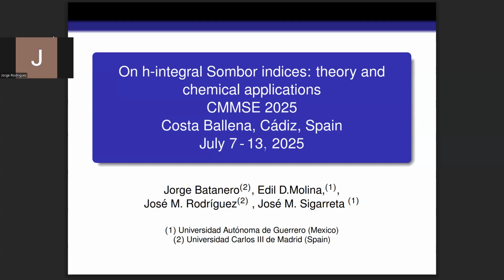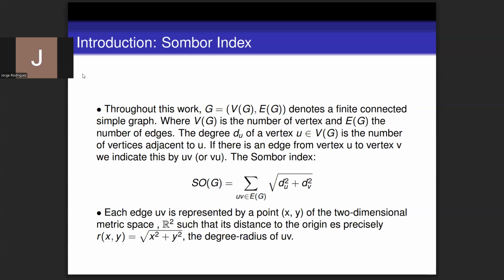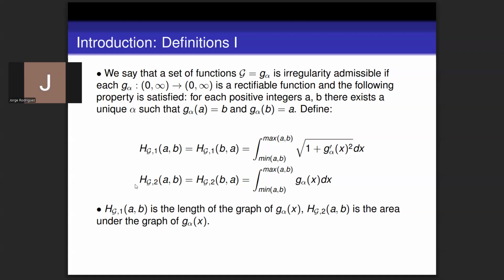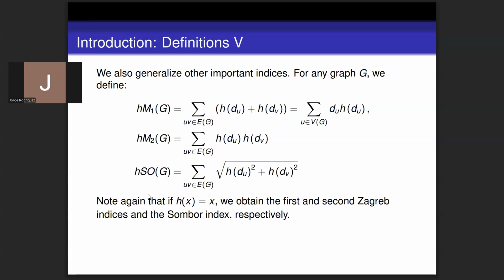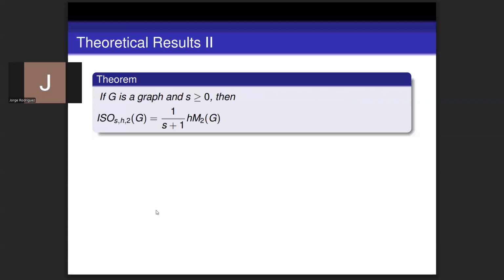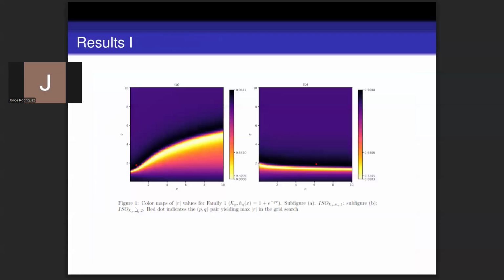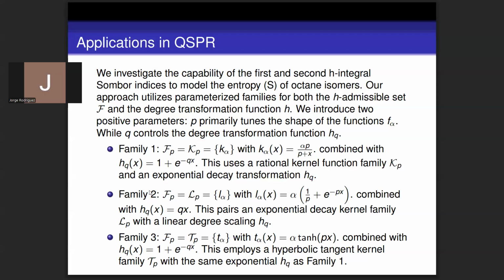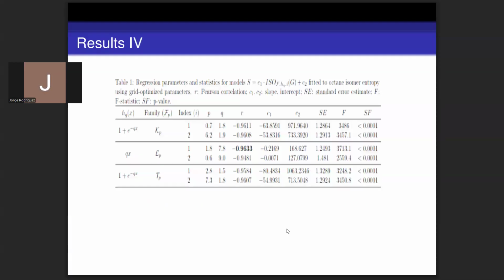On h-integral Sombor indices: theory and chemical applications Prof Jorge Batanero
Topological indices play a crucial role in the prediction of physicochemical and biological properties of
molecules. Recently, Ivan Gutman introduced the Sombor index, a new vertex-degree-based topological index that possesses significant geometric meaning. Since its introduction, this index has garnered substantial
attention in mathematical chemistry and graph theory, leading to a surge in research exploring its properties,
applications, and extensions. Motivated by its geometric foundation, we investigate in this paper various generalizations of the integral Sombor indices, analyzing their structural characteristics and mathematical implications.
In addition, we study the applications of these indices in modeling the entropy of octane isomers.